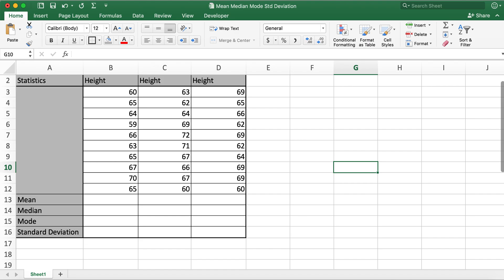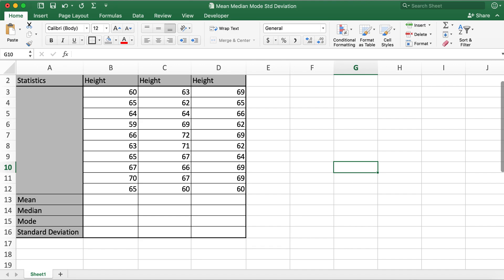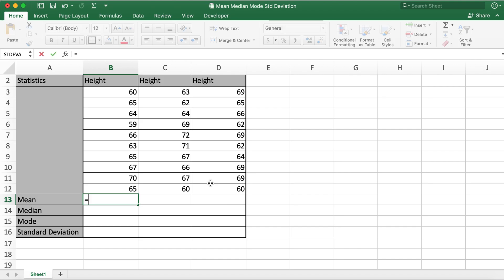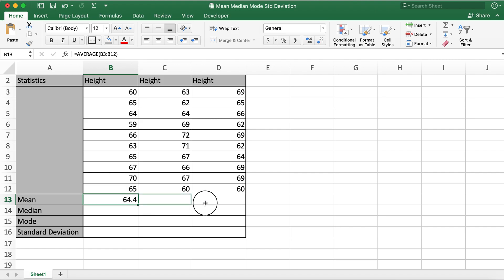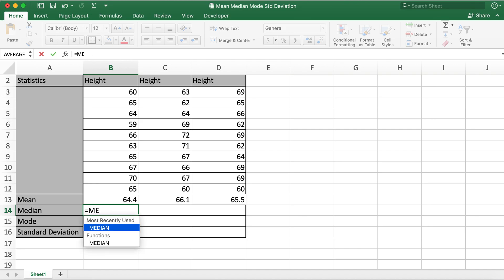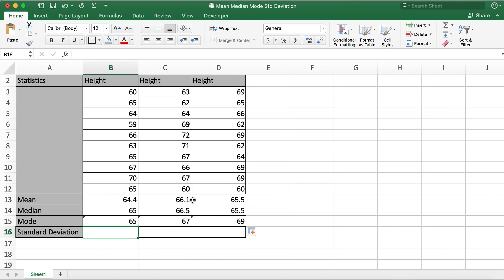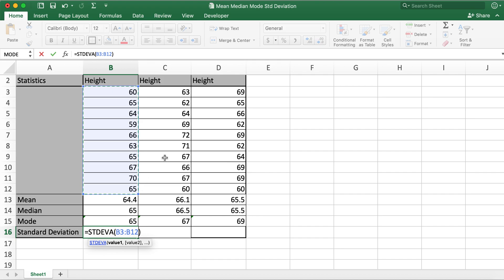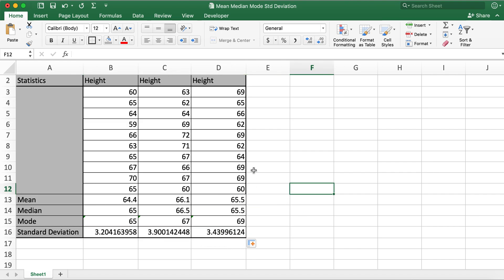How to calculate MEAN MEDIAN MODE and STANDARD DEVIATION in Excel (MAC)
Step by step tutorial to calculate mean, median, mode, and standard deviation in Excel. Hope this helps you all!